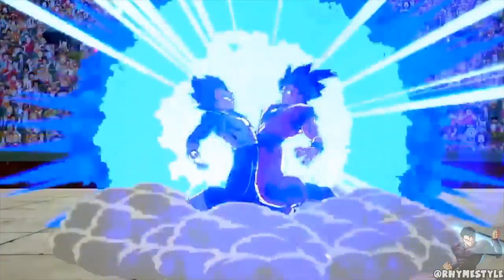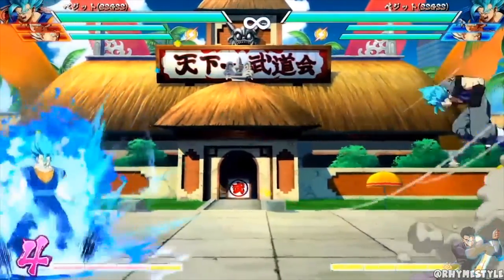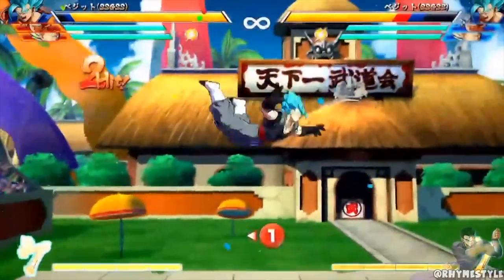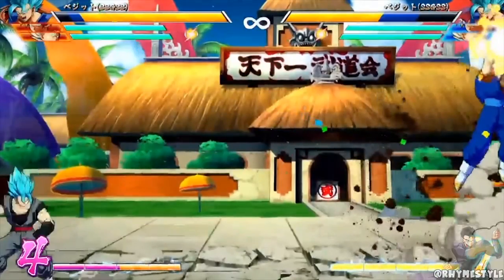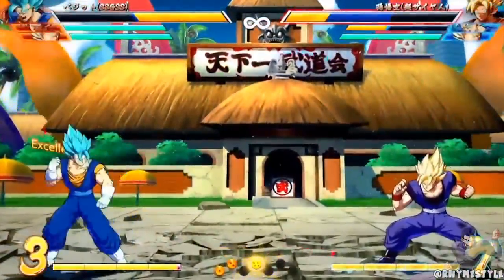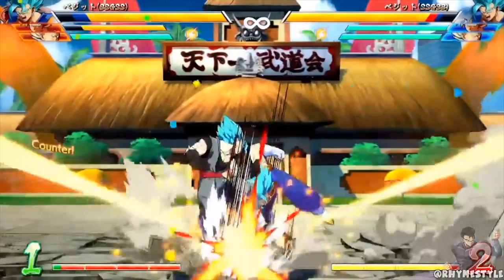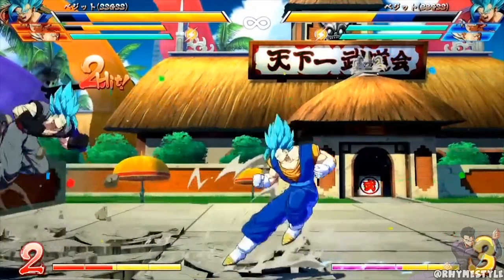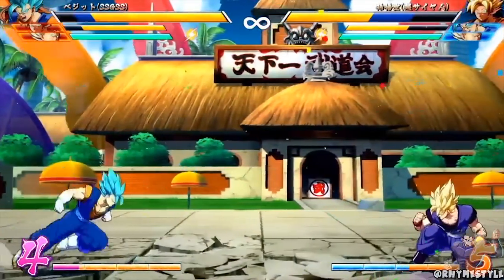NEW Vegito Blue Gameplay Breakdown! | Dragonball FighterZ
New vegito blue gameplay was recently shown off showing off some more of how Vegito SSGSS is going to play in dragonball fighterz. Vegito blue is going to be a part of the newest dlc pack to release on may 31st!